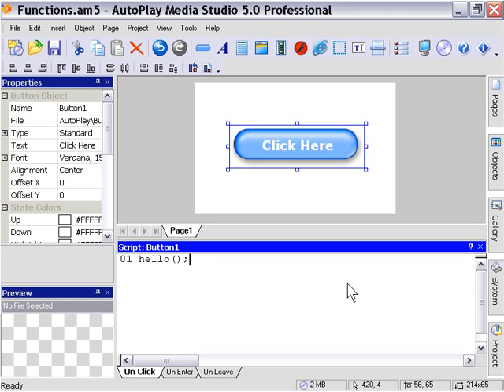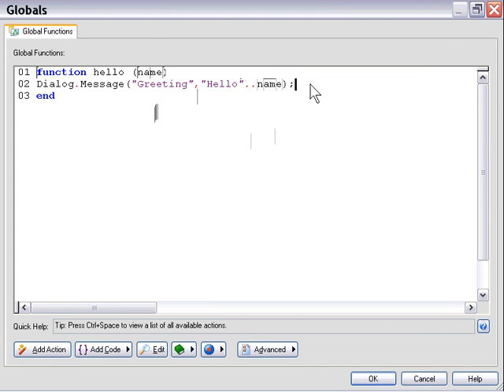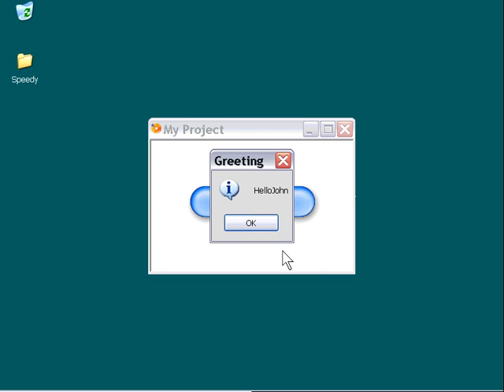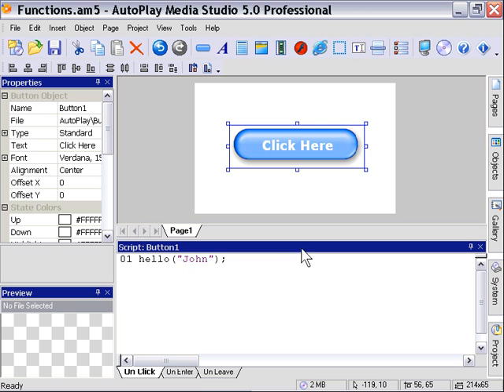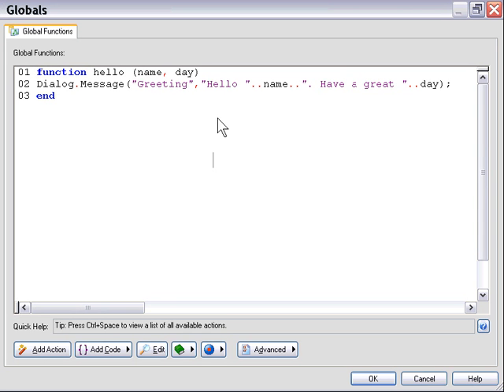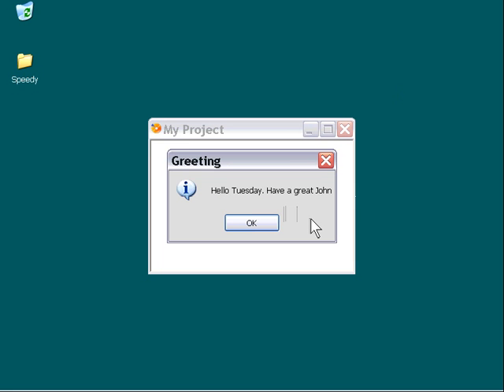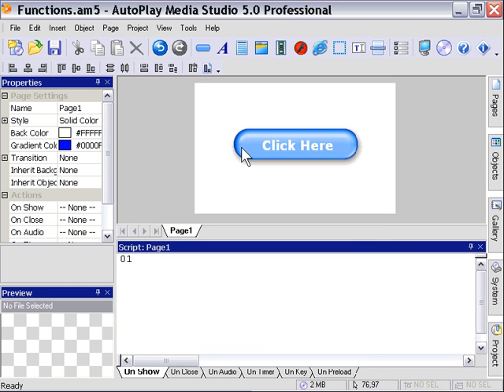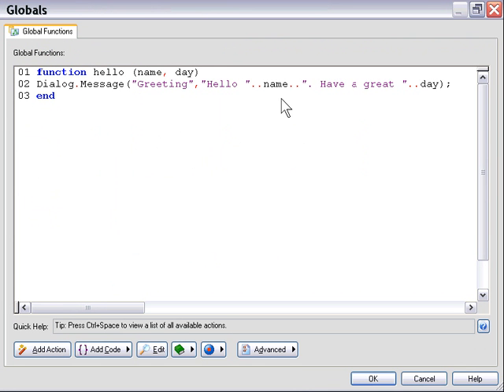AutoPlay Advanced Chapter 1 Lesson 3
Functions Made Easy - Passing Values to Functions